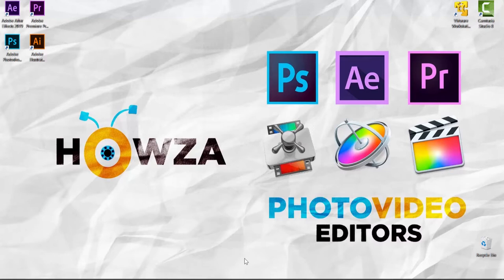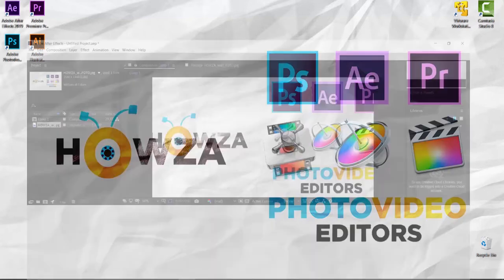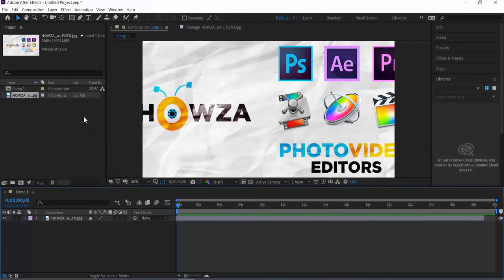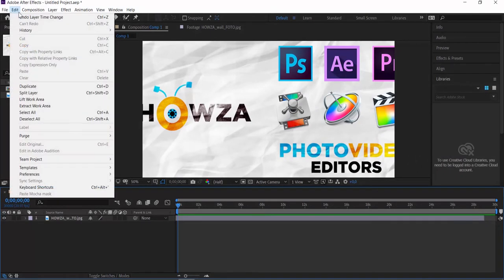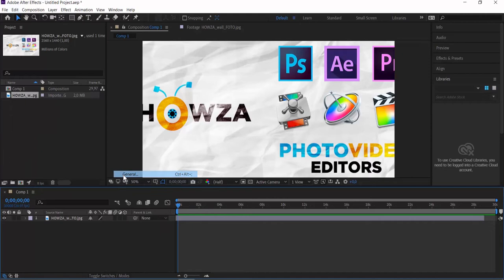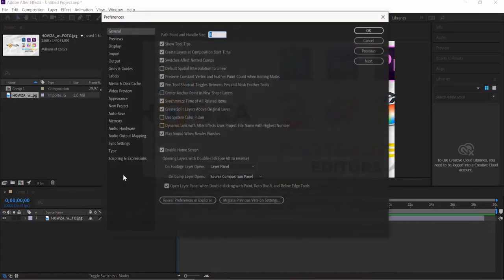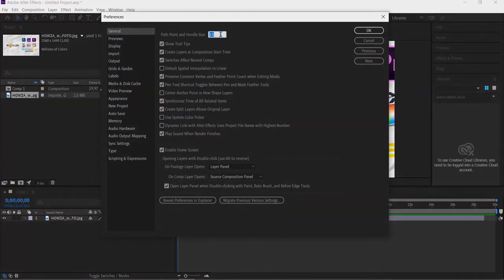How to Change Point and Handle Size in After Effects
In today's lesson, you will learn how to change Point and Handle Size in After effects.
Open After effects app.
Click on Edit at the top panel. Choose preferences – general from the list. Look for Part Point and Handle Size. Set the desired size. Click Ok.